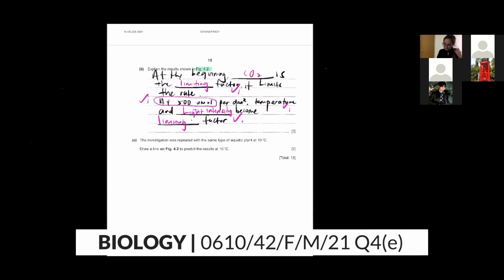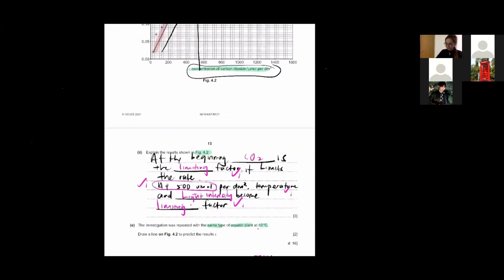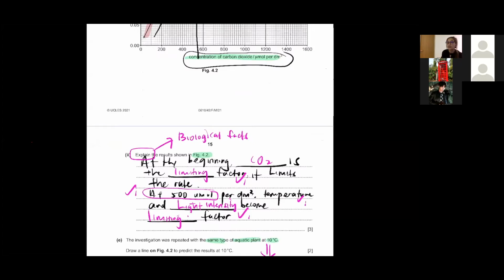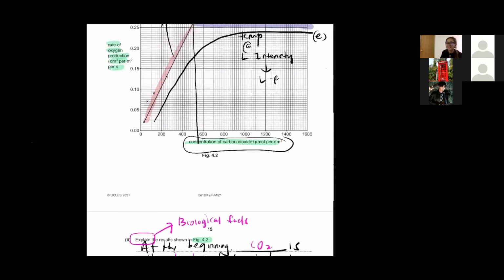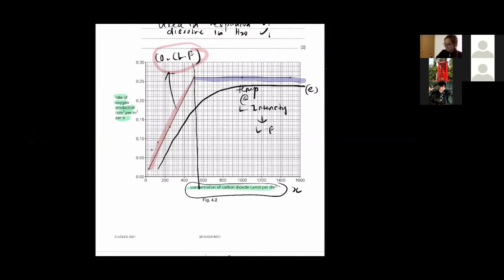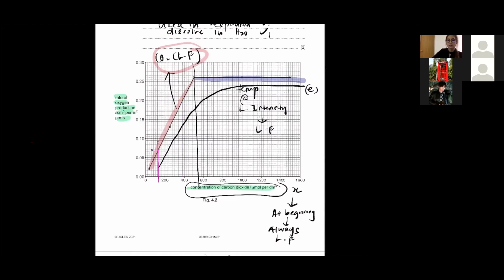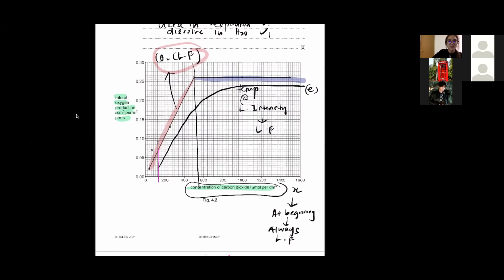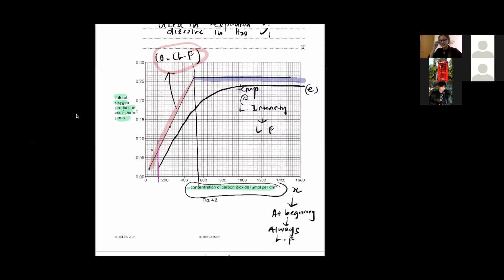BIOLOGY 0610/42/F/M/21 | Question 4(e) IGCSE Past Paper Discussion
BIOLOGY 0610/42/F/M/21 | Question 4(e) IGCSE Past Paper

Teacher : Ms Joan of VBEST Tuition Centre

BIOLOGY 0610/42/F/M/21
Question 4(e) IGCSE